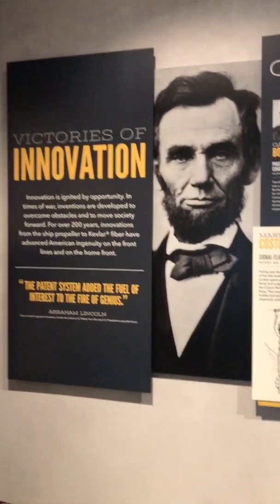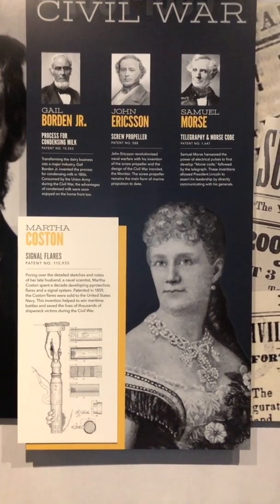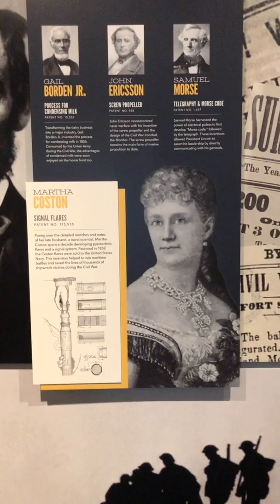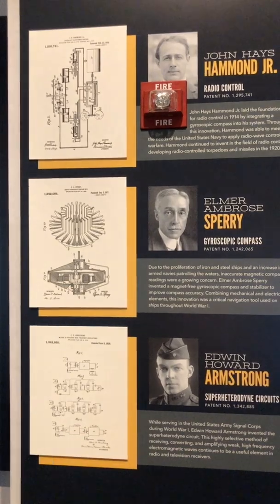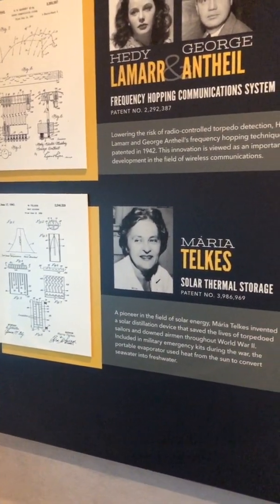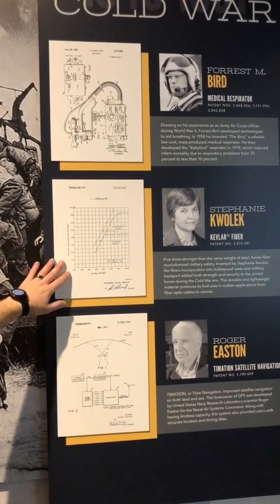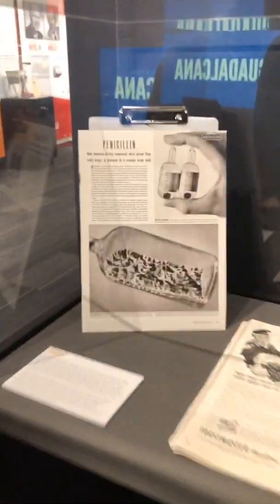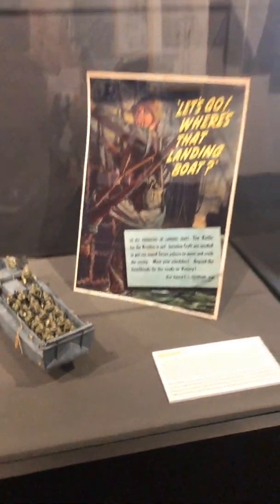NIHF 2019 - Exhibit: America's Military Conflicts & the Technology They Inspired